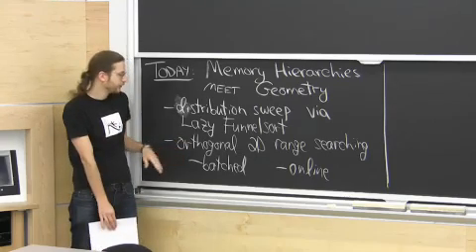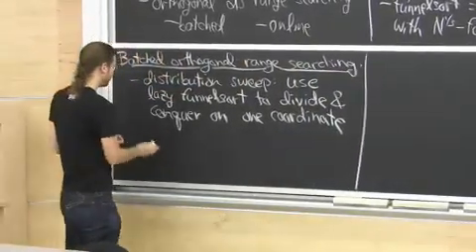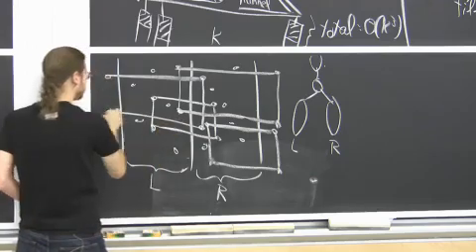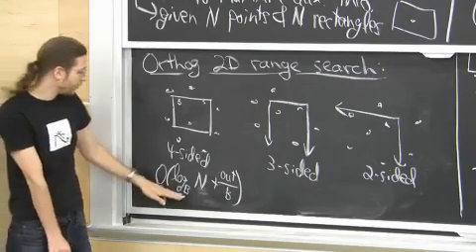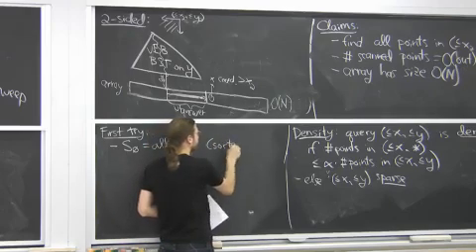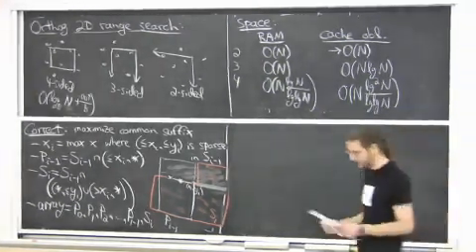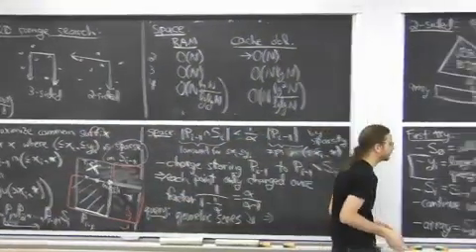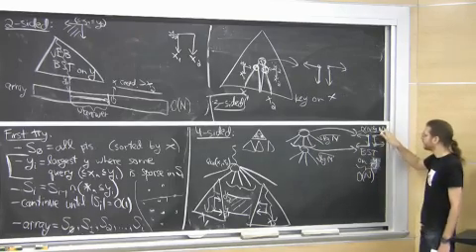Advanced Data Structures - MIT - Lec 09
Session 9: Cache-Oblivious Structures II

Description: Memory hierarchy: Distribution sweeping via lazy funnelsort; cache-oblivious orthogonal 2D range searching: Batched and online.